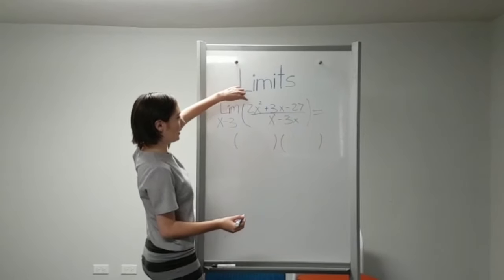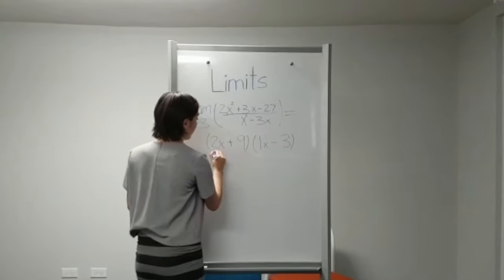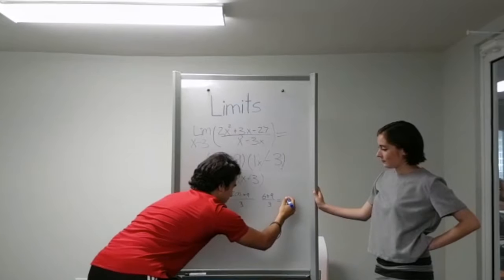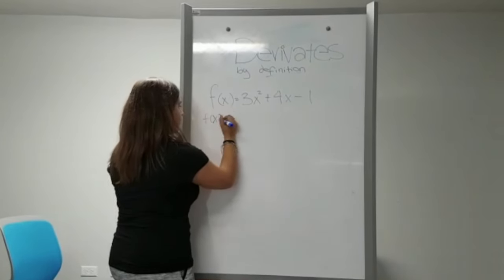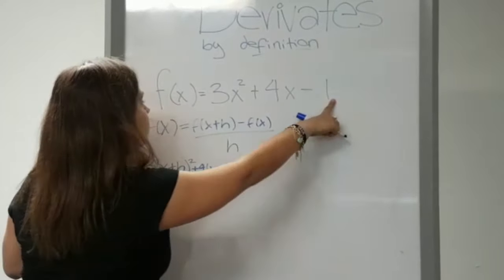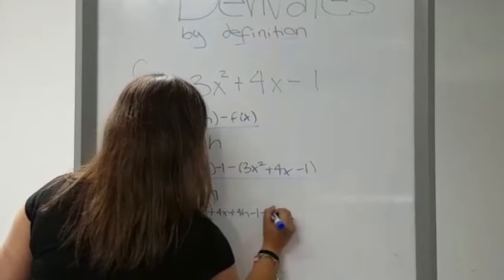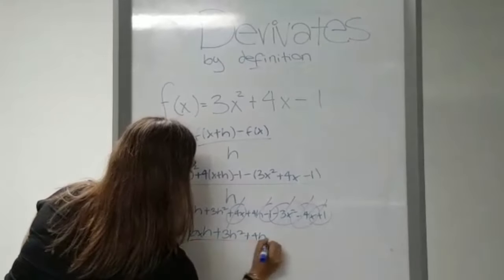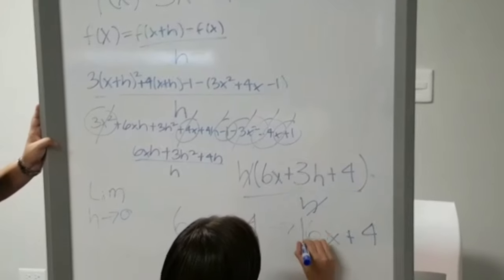Math Project Lab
This is how we solved problems #9 and #53 from the mathematics lab.